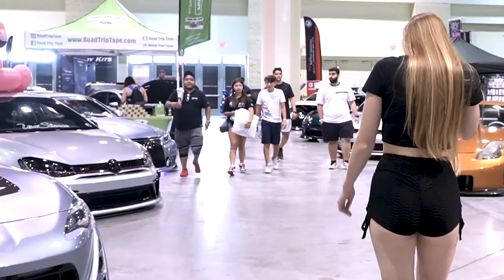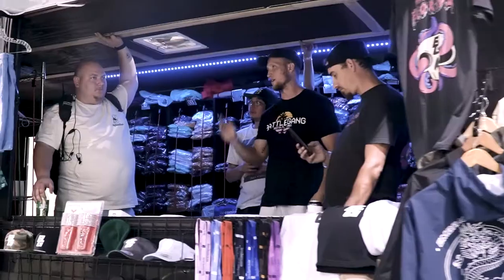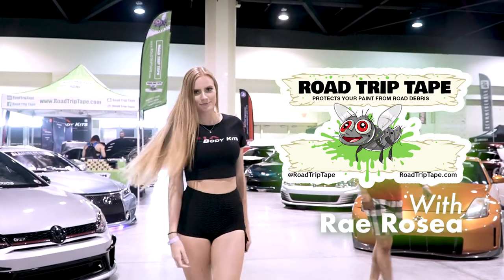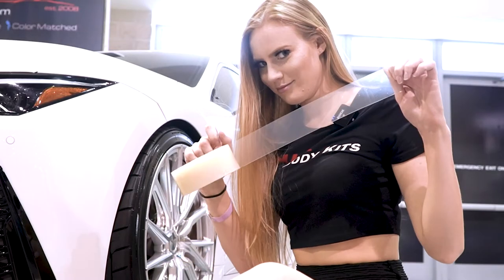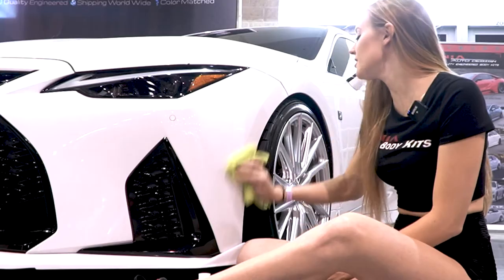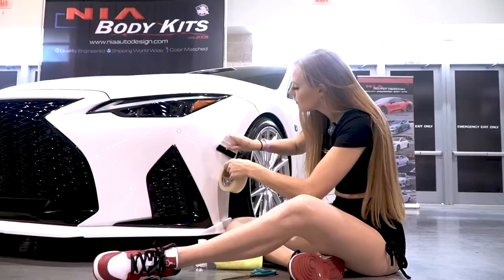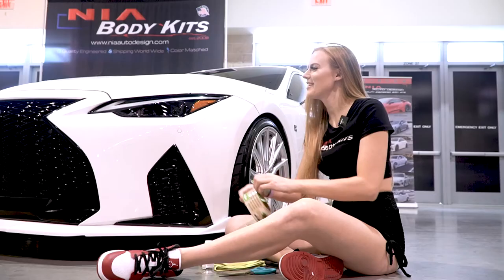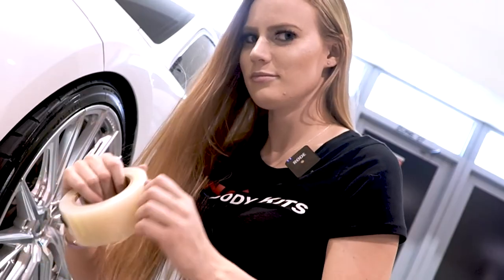New Disposable ppf now available for road trips. Protects your paint carbon fiber, and wraps.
New Road trip tape made out of Thick vinyl to protect your paint from rock chips, bug splatter, and all road debris. Goes on clear, easy to install and even easier to remove.